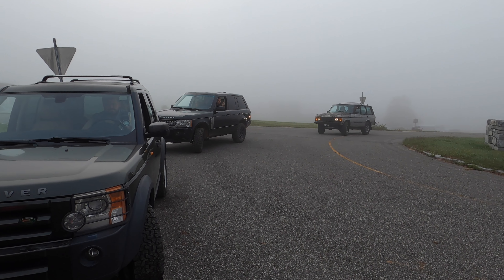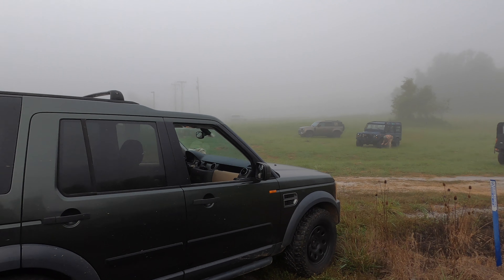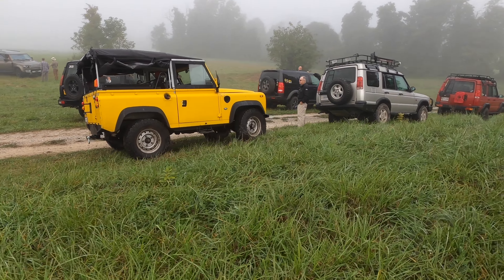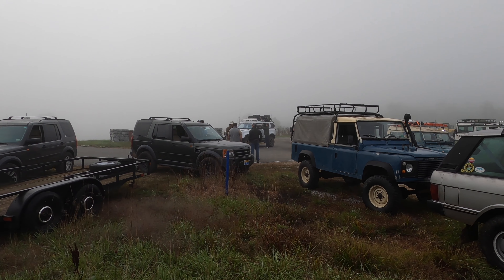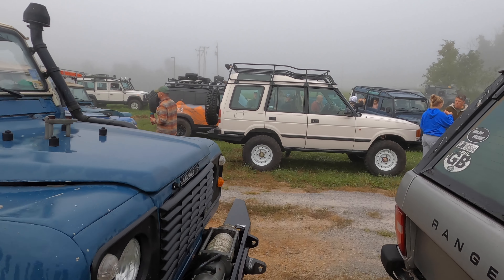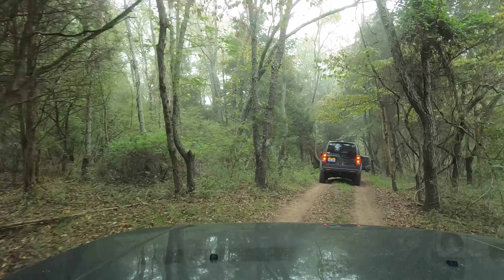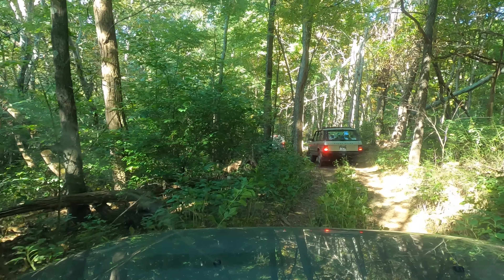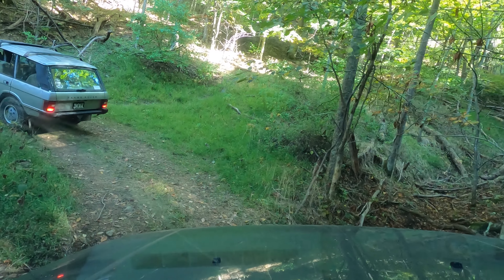Offroading at the Mid Atlantic Rally 2021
THIS...is the Mid Atlantic Rally for 2021. Join the merry band of miscreants known as RoverRescue as we take our ragtag collection of inexpensive LR3s (and a 1989 RR Classic) on the intermediate trails here at Pembroke, Virginia! We even ordered up some British weather to make the trucks feel more at home. Will anything break? They are all high mileage, daily drivers...check out the fun had by all at the MAR 2021!